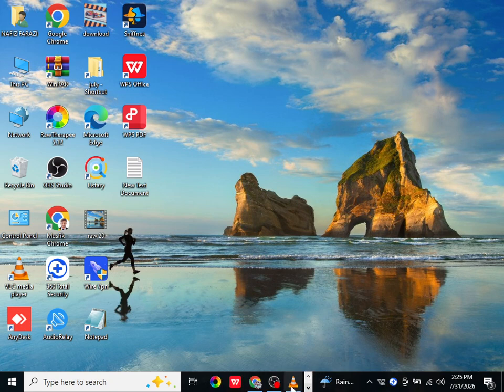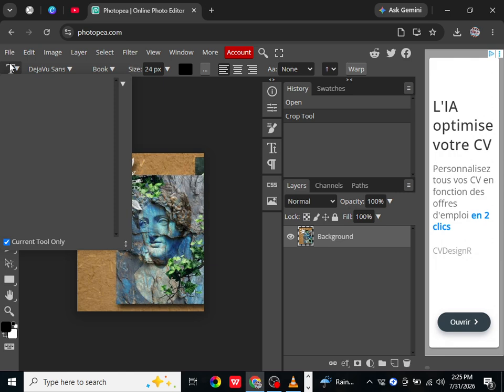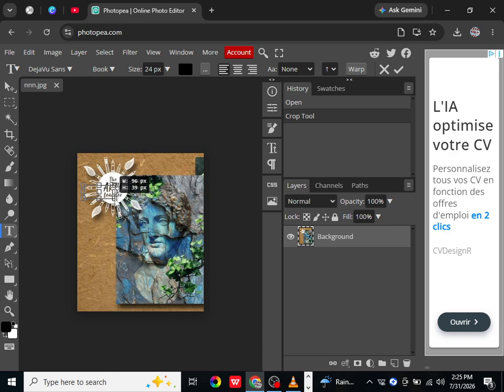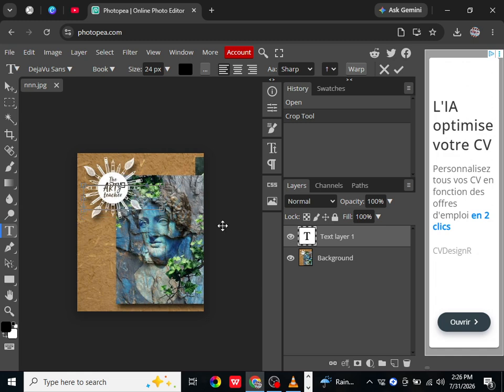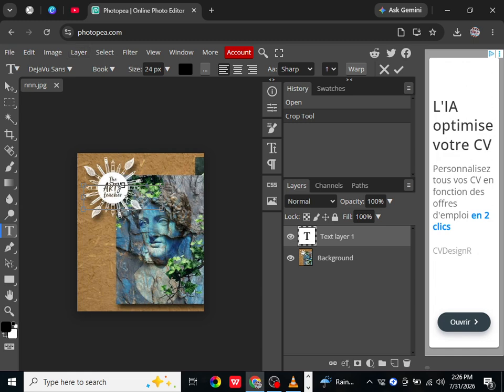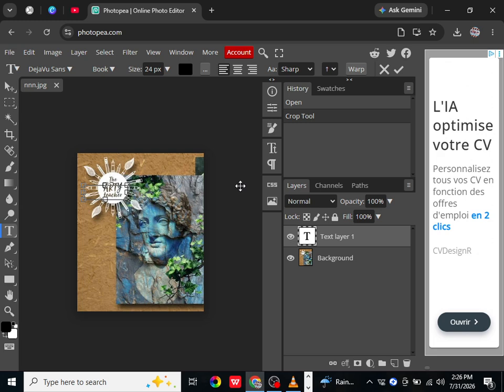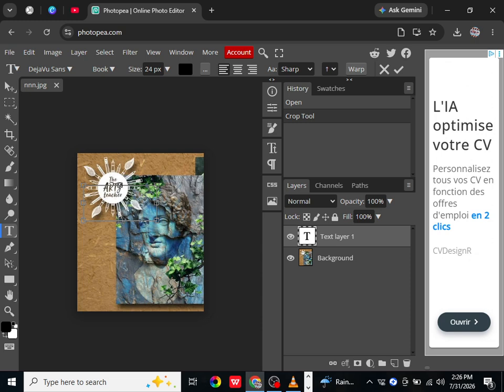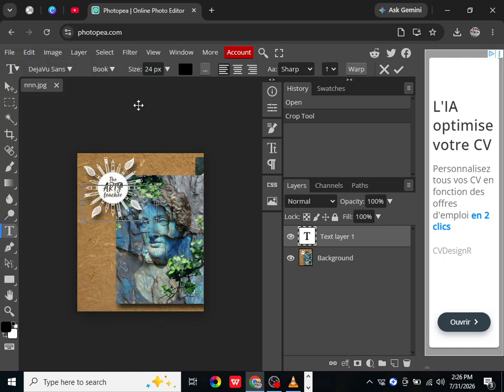How to Add Text in Photopea Full Guide 2026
Learn how to add text in Photopea with this complete beginner's guide for 2026. This tutorial shows you how to insert text, change fonts, adjust size and colors, apply text effects, align text, and create professional designs for thumbnails, posters, social media, and more using Photopea.